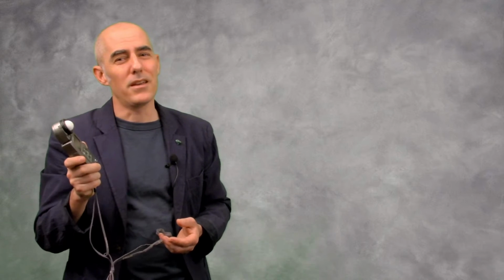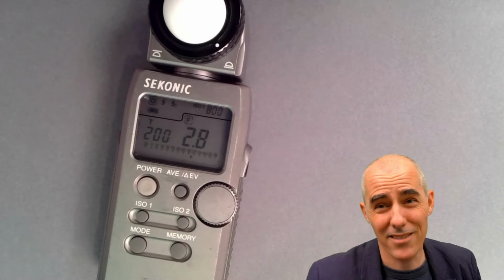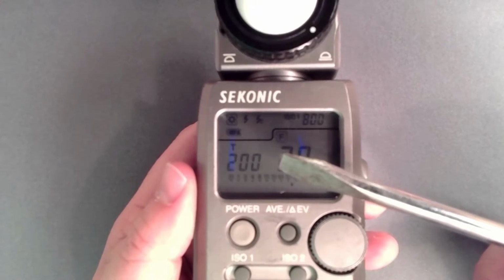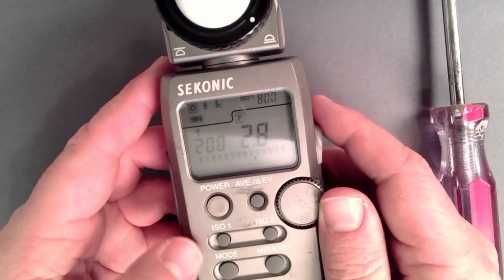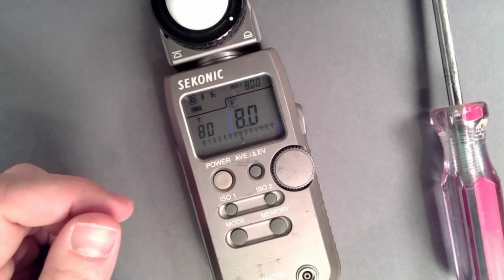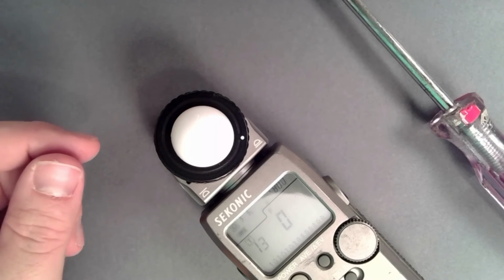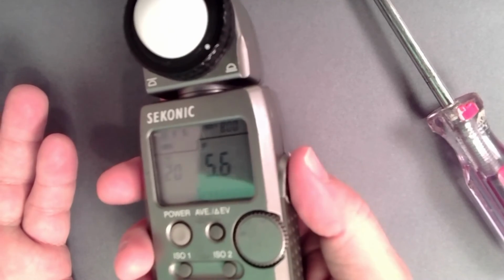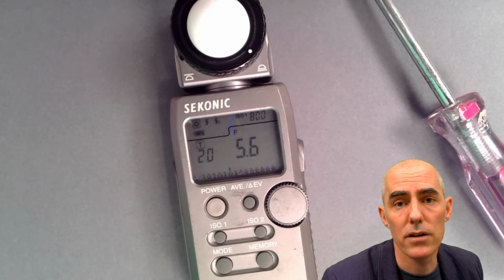PH153 Week01 Clip01 - Light Meter Review